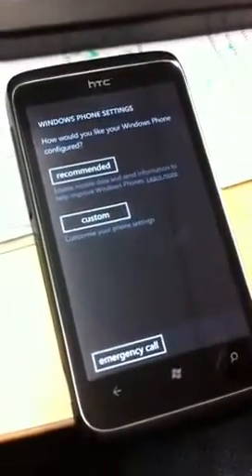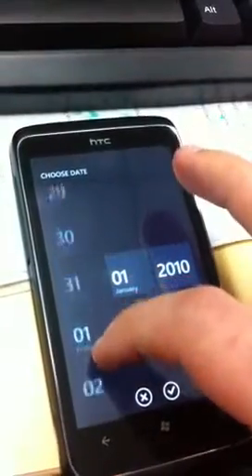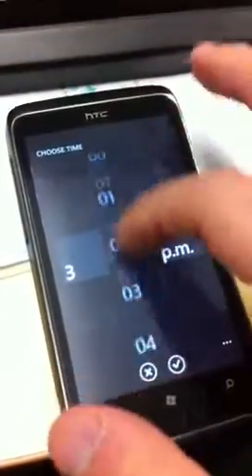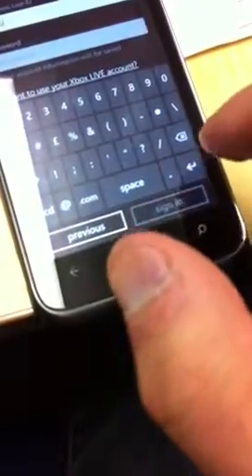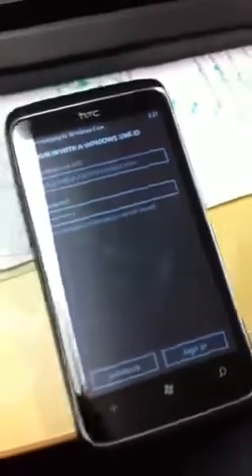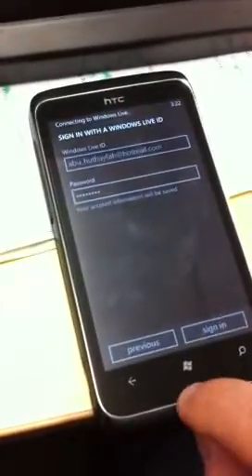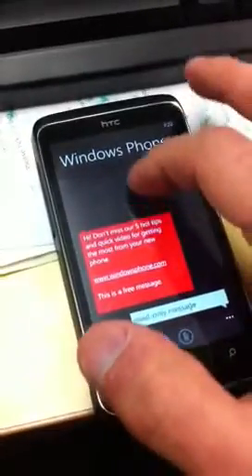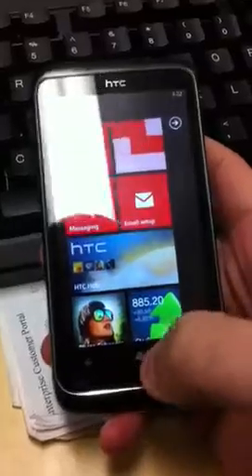Windows phone 7 HTC Trophy first impressions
The first time I ever tried a windows phone 7 smartphone